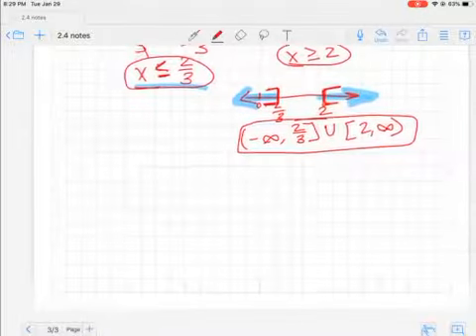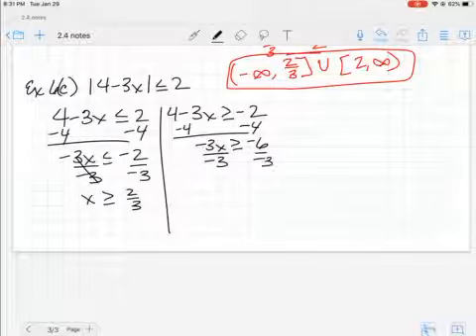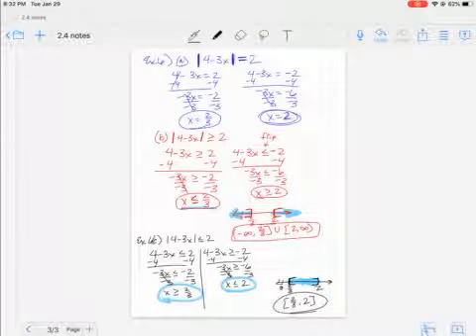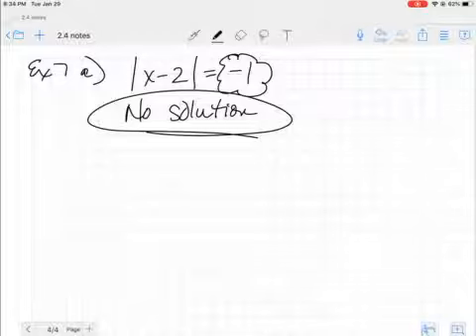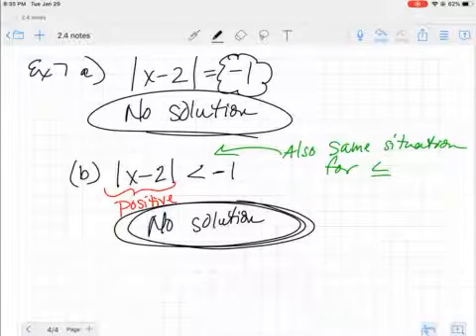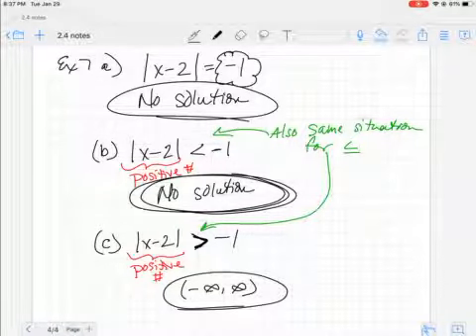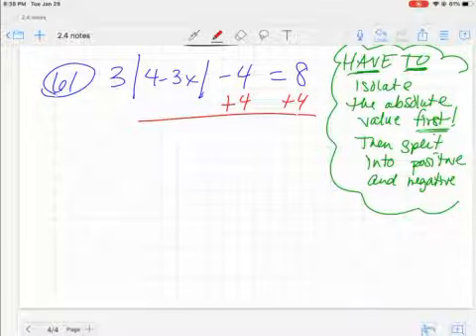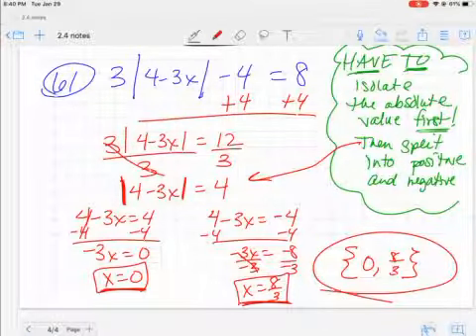Precalculus section 2-4 Notes part 3 Bradley